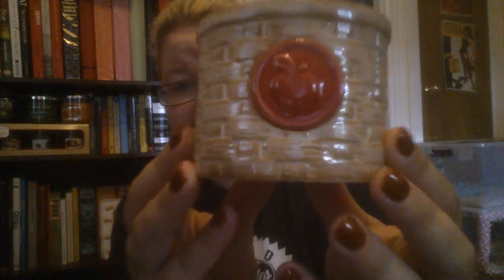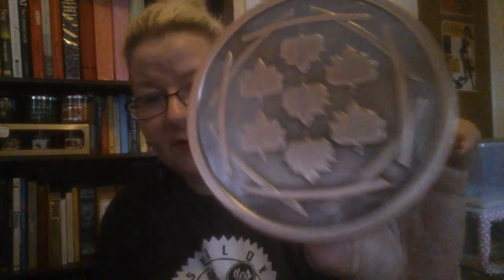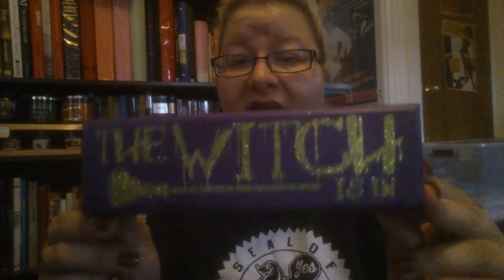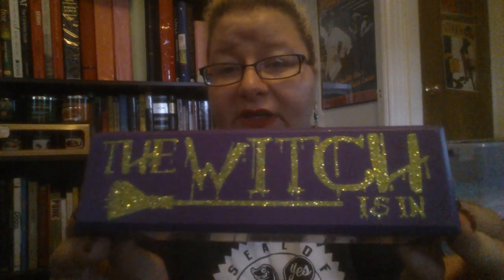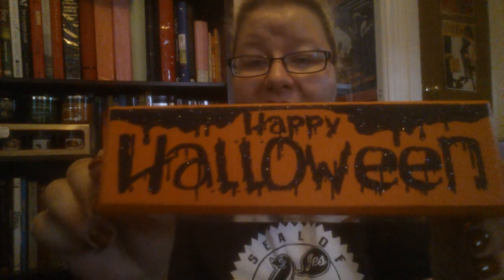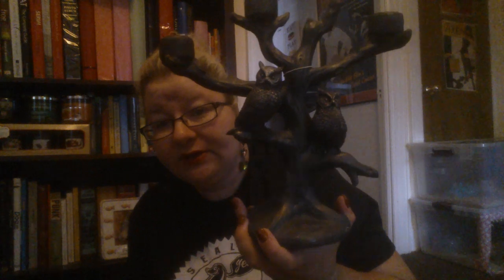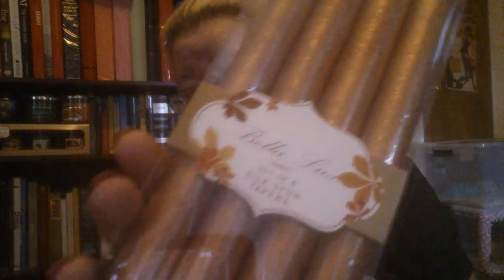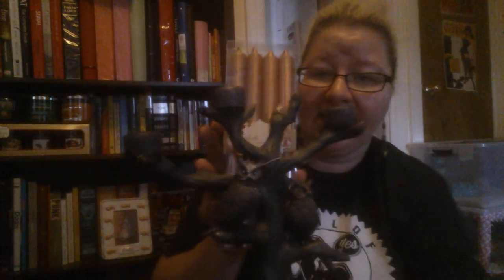BBW HAUL and Halloween home decor extravaganza